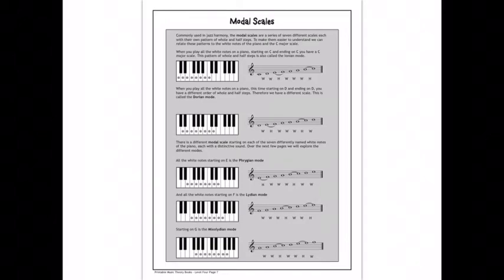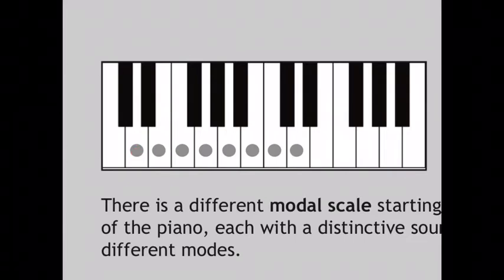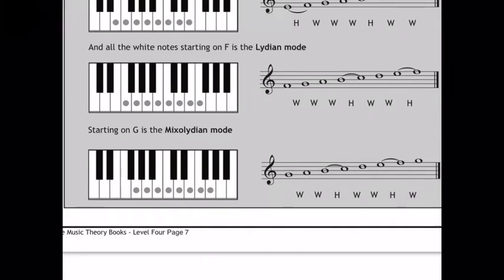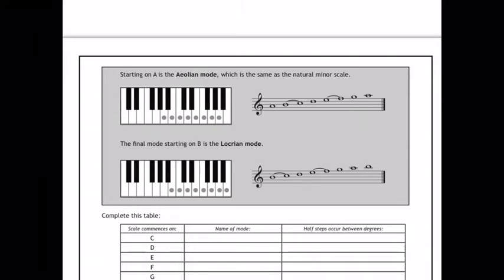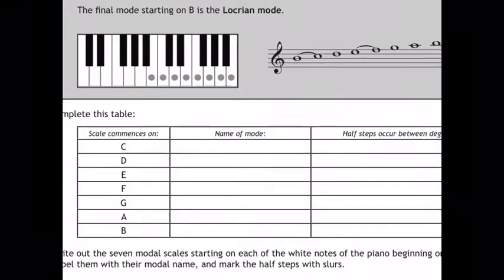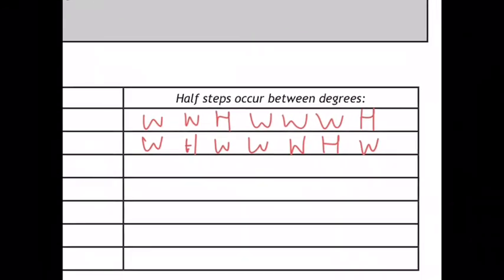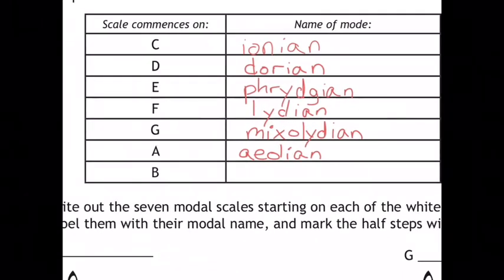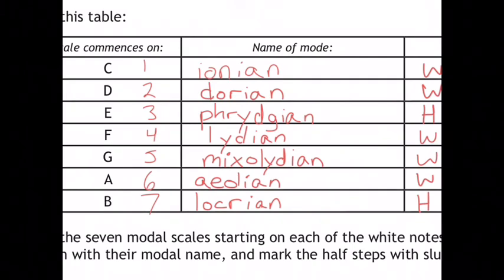Lv4 pg7-8: Modal Scales